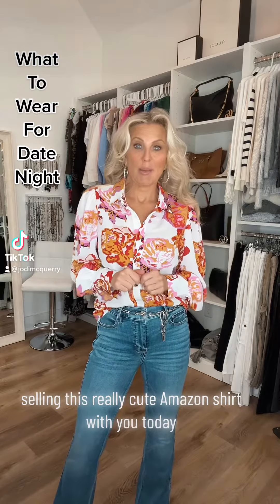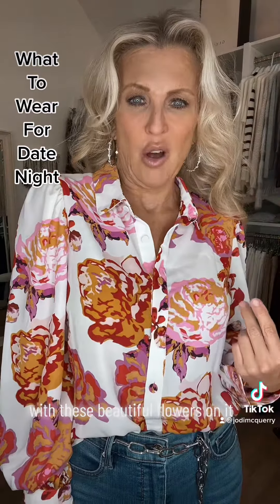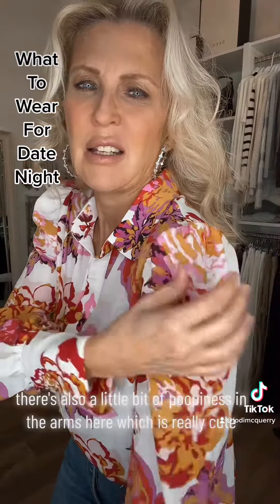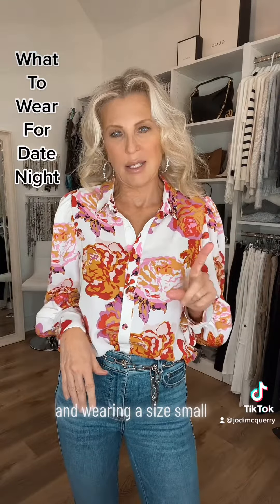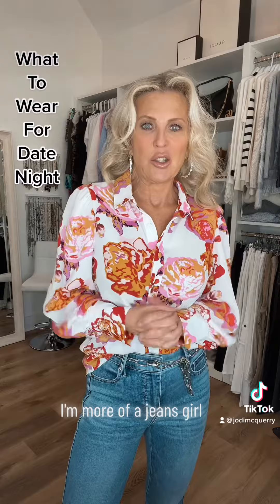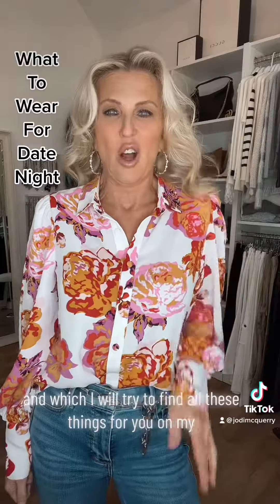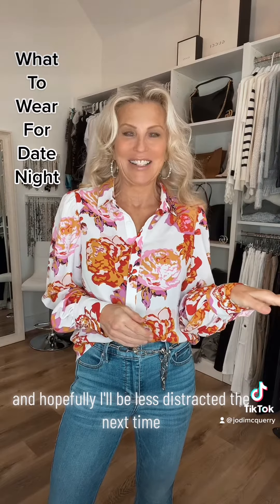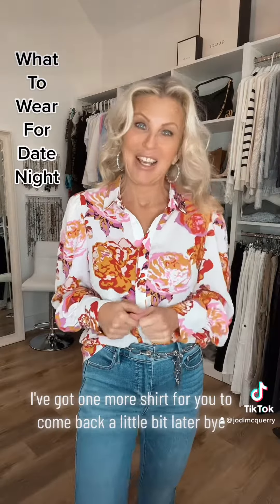Ultimate fashion, hacks ￼ootdfashion